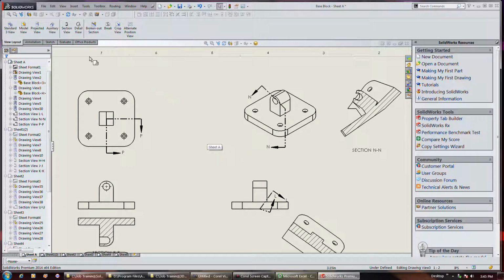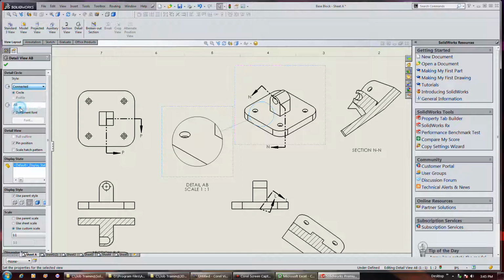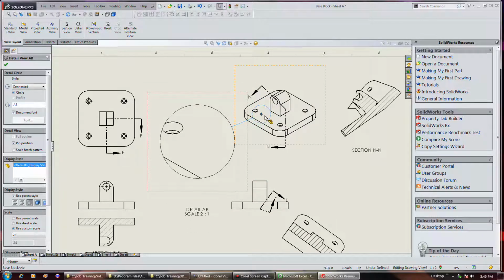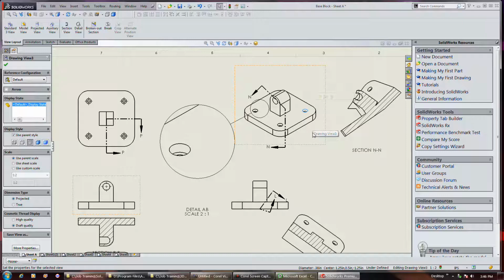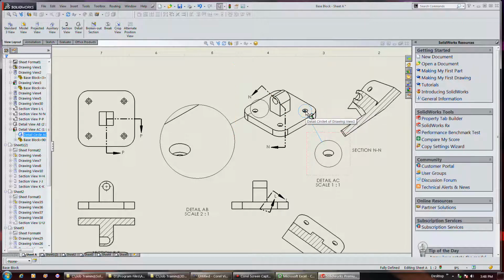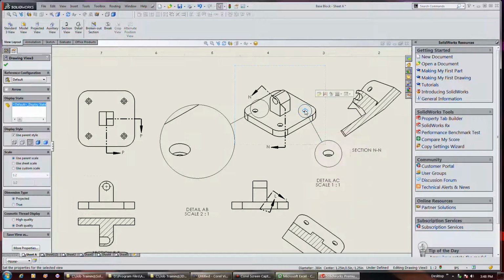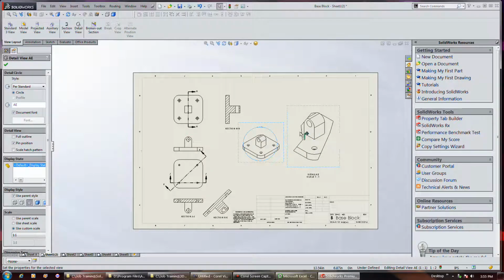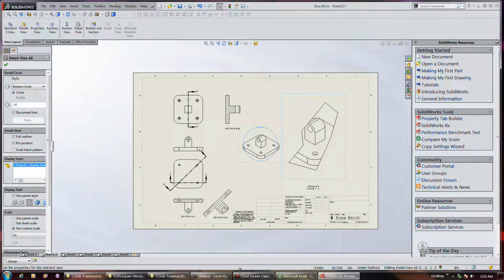SolidWorks 57 Dwgs Section view